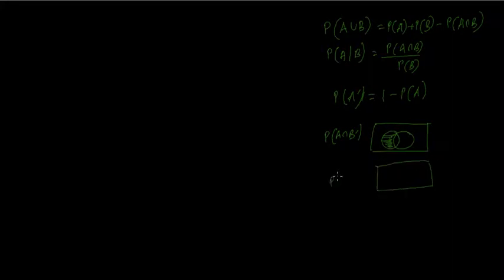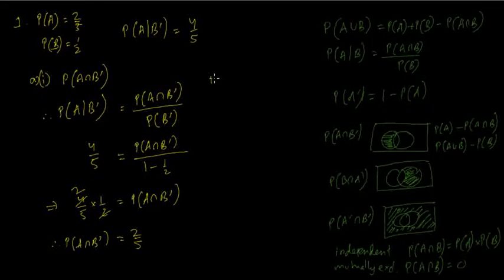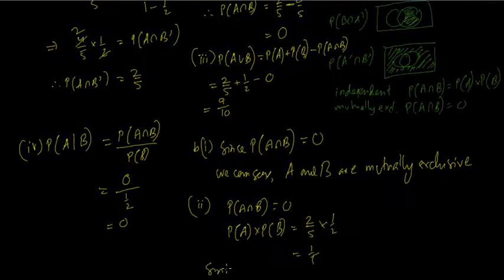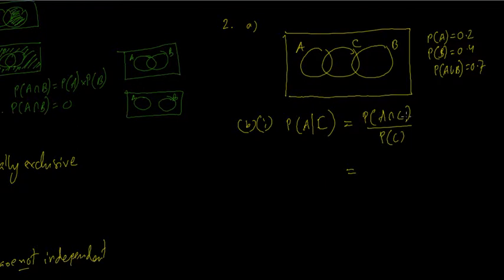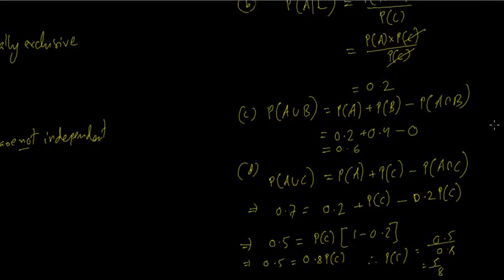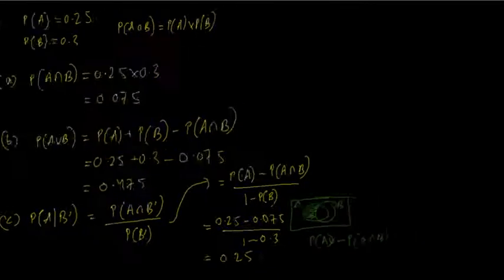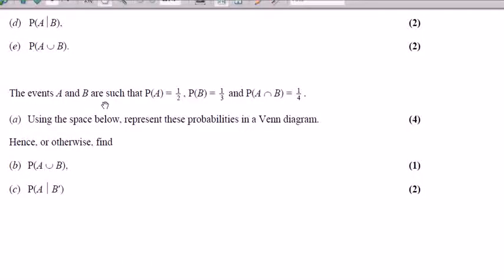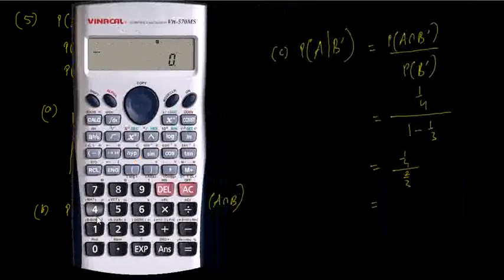S1 Probability: Set Notations (Part3 Worked Examples)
Probability: Set Notations